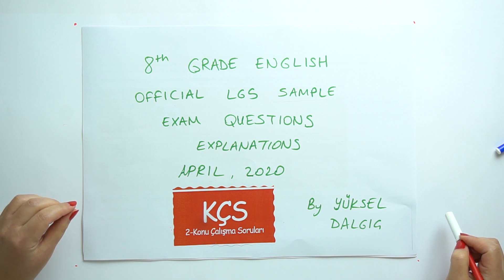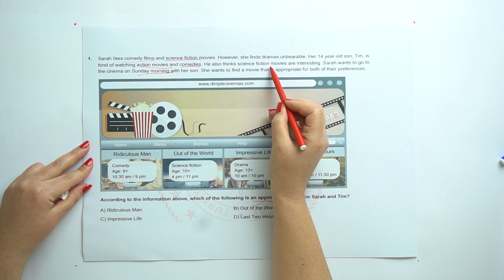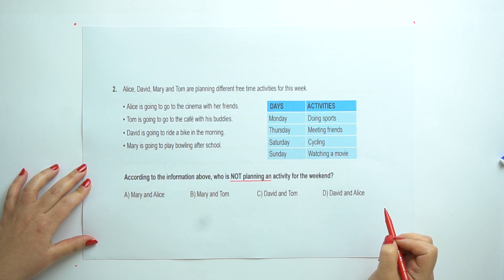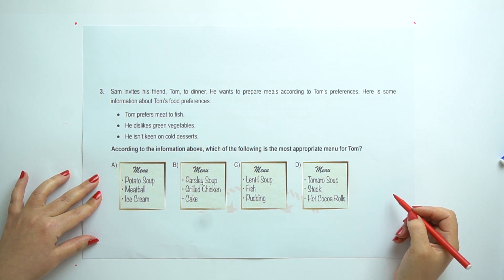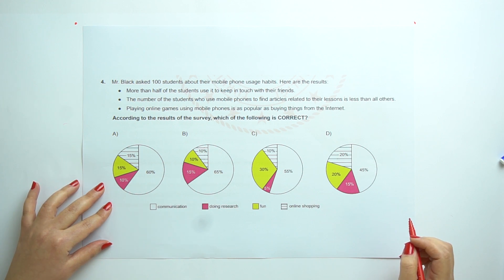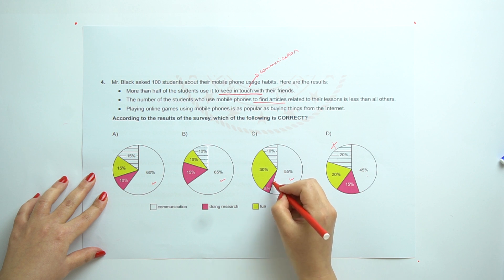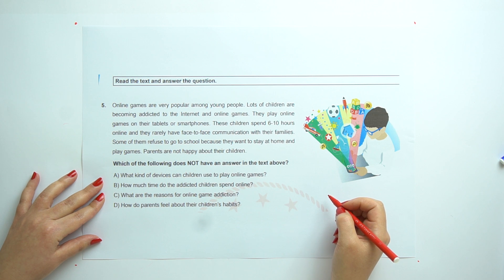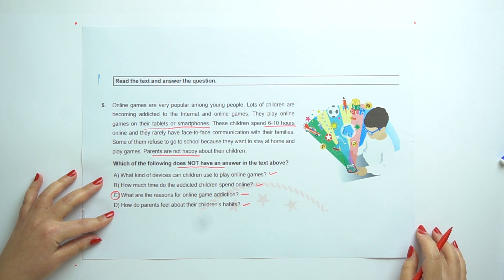2019-2020 8. Sınıf İngilizce İ8001 LGS Sample Exam | Anlatan Yüksel Dalgıç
GO Ortaokul 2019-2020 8. Sınıf İngilizce İ8001 LGS Sample Exam
2-KÇS (Konu Çalışma Soruları )
Anlatan: Yüksel Dalıgıç
FAYDALI LİNKLER:
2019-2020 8.SINIF İ8001 İNGİLİZCE MÜFREDATI:

İngilizceyi hayatın bir parçası haline getirebilmek, severek, eğlenerek kullanabilmek için hep birlikte çalışacağız.

Günümüz dünyasında çok dillilik özendirilmektedir. Çünkü ülkelerin, uluslararası ilişkilerini,
sosyal, siyasal ve ekonomik alanlarda daha ileri götürmek için yabancı dil bilen insanlara ihtiyacı vardır. Ülkemizde İngilizce öğretiminin amacı zaten ana dilleri aynı olan Türklerin kendi aralarında iletişim kurmalarını sağlamak değil, Türk vatandaşlarının diğer ülke vatandaşları ile anlaşmalarını sağlamak için ortak bir dili etkin şekilde kullanmalarına hizmet etmek ve bu sayede ülkemizin politik,bilimsel, askerî, ekonomik ve sosyal alanlarda hak ettiği ileri düzeye çıkmasını kolaylaştırmaktır.

 Amacımız, öğrencinin dili doğru ve uygun kullanma yeteneğini artırmak olduğu için, program
geliştirme yaklaşımlarının güçlü yönleri bir araya getirilerek izlence türlerinin hepsinden
yararlanılabilir. Böylelikle ortaya çıkarılan program yaklaşımına karma yaklaşım denmektedir. Bu
kavramsal/işlevsel (Dilbilgisi Kuralları/Kavramlar+Yapılar ve Kullanım/Tutarlı Söylemde İşlevler),süreç/görev odaklı (öğrencinin gerçek dünyadaki dil problemleriyle ilgili görevler) ve beceri odaklı(dilsel ve akademik beceriler) yaklaşımlardan yararlanılmaktadır.

Dil öğrenme sürecini öğrenciler için daha saydam yapmak, düşünme ve kendini değerlendirme kapasitelerini geliştirmelerine yardımcı olmak ve böylece yavaş yavaş onların kendi öğrenimleri için daha çok sorumluluk üstlenmelerini sağlamak amaçlanmaktadır.

Hangi yaşta olurlarsa olsunlar çocukların anlaşılır, gelişim düzeylerine uygun, farklı
kaynaklardan tekrar edilen doğru (uygun kelime seçimi ve telaffuz ile dilbilgisi olarak düzgün) girdiye ihtiyaçları olduğu unutulmamalıdır. Çocuklar dili işlevsel ve iletişimsel yönü ile öğrenmek isterler.Ancak dilin doğru olarak modellenmesi ve çocuğa pratik yapmak için bol bol fırsatlar verilir. Çocuğun dili kullanırken kendini rahat hissedebilmesi için sınıf ortamının destekleyici ve güdüleyici olması gerekir. Buna ek olarak iletişimsel ve gerçekçi dil kullanımı da çocuğun dili kullanması için daha doğal bir ortam yaratılır. Çocuğun bilgi sahibi olduğu konuları temel almak ve bunlar hakkında sık sık konuşmak yararlıdır.

Amacımız; öğrencilerin ve öğretmenlerin her zaman İngilizce konuştukları bir sınıfa sahip
olmasıdır.